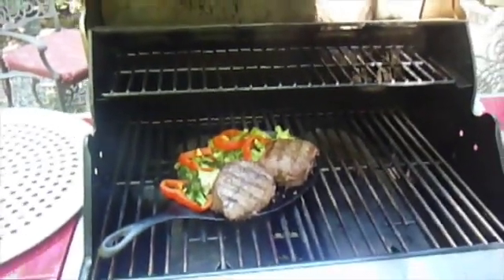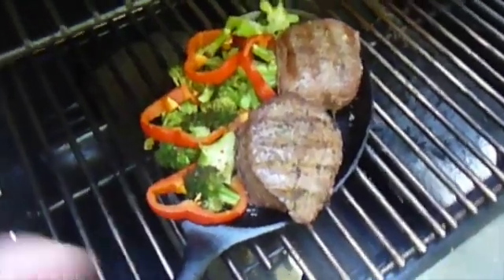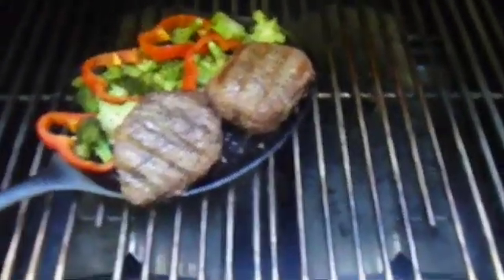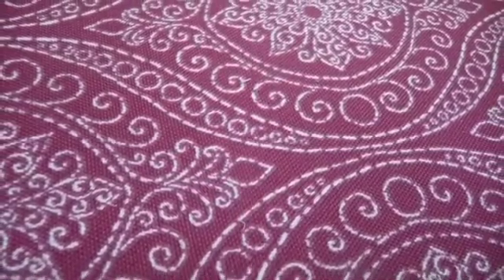cast iron cooking on the barbie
Cast iron on the bbq ... fast easy ... hot!